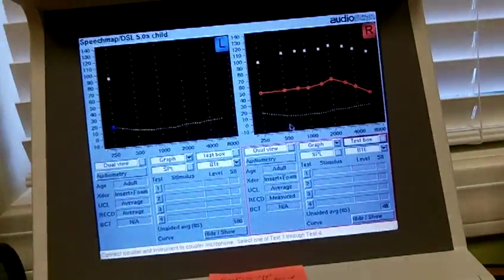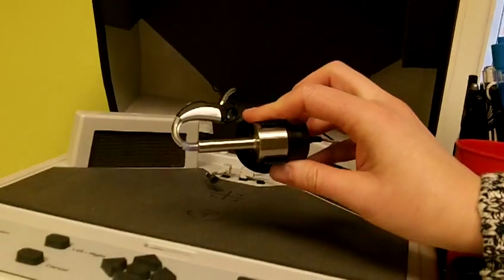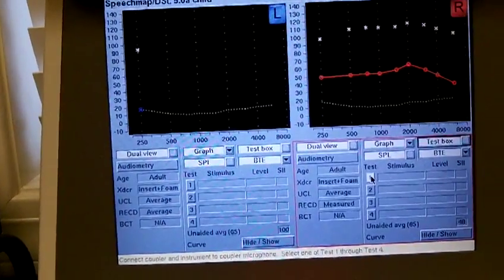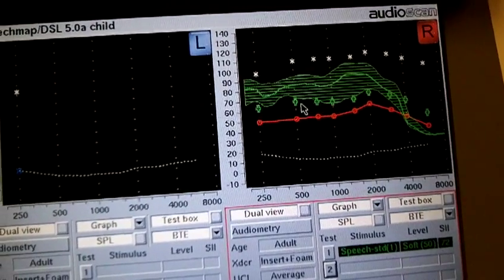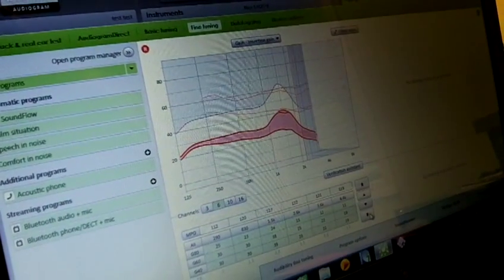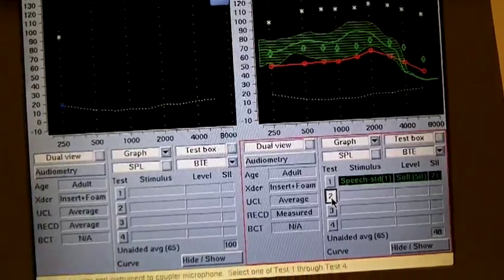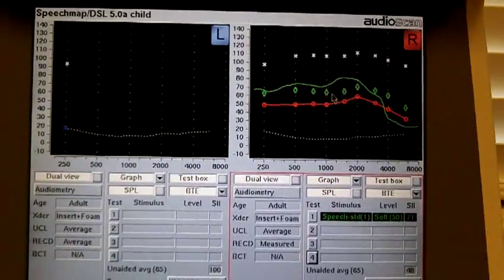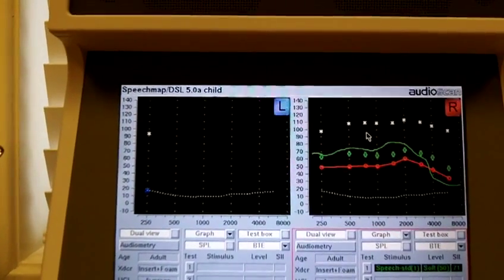Audioscan Verifit: Simulated Real-Ear Measures